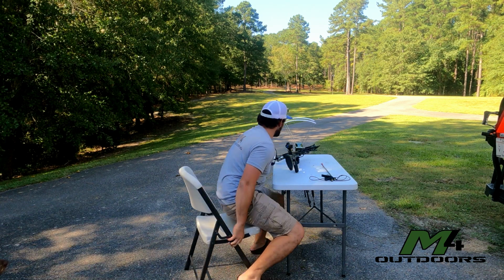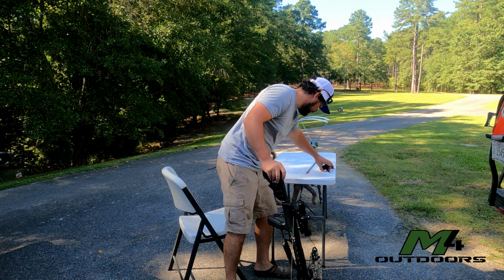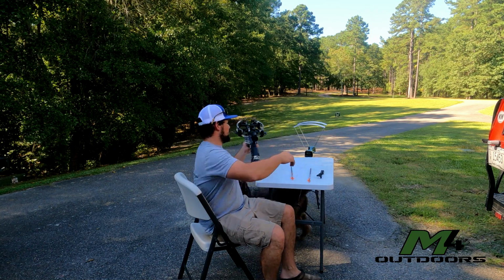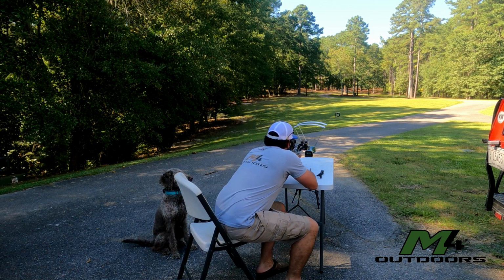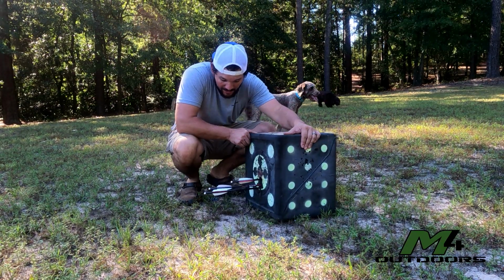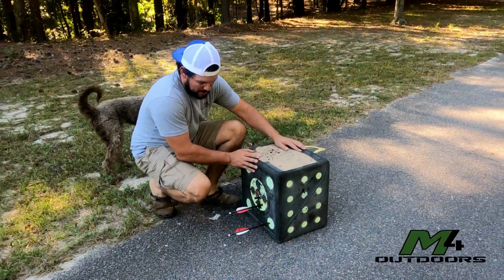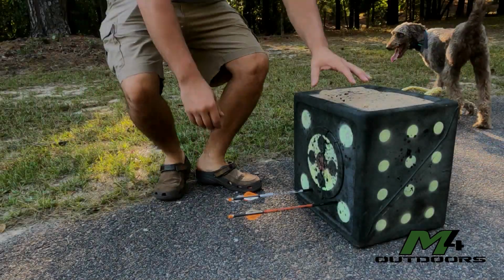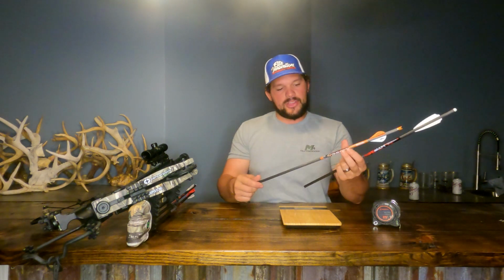CenterPoint and Ravin Speed Test and 100 Yard shot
Today we brought the crossbows back out and compared speed vs. what they are both advertised at. We also put the CenterPoint to the test to see if we could hit the target at 100 yards. Everyone's big draw to the Ravin crossbows are the fact they can shoot long distances accurately. Check out how the CenterPoint and the Ravin both did at 100 yards and find out which one is faster.